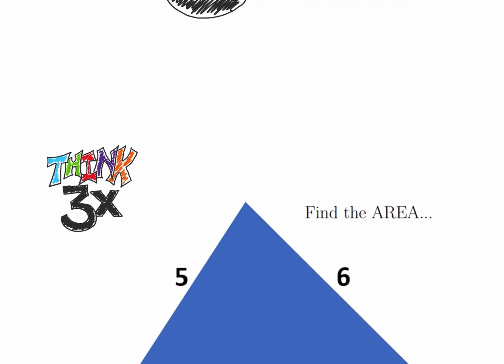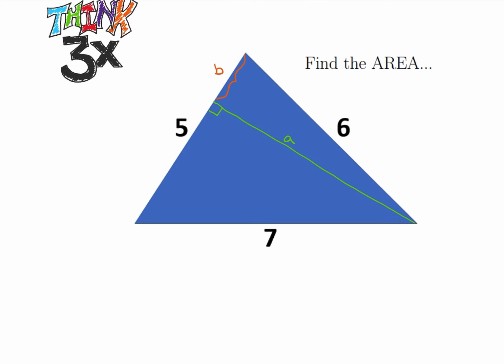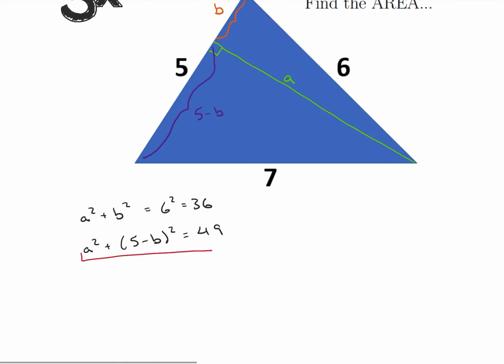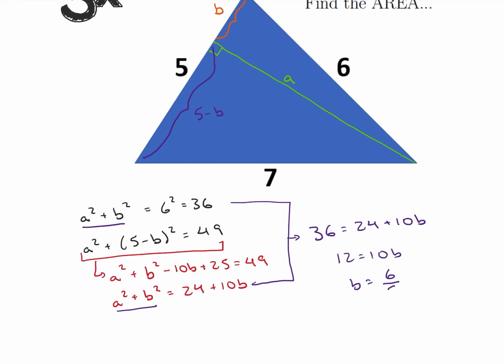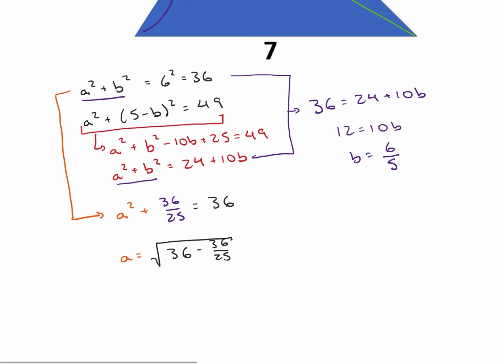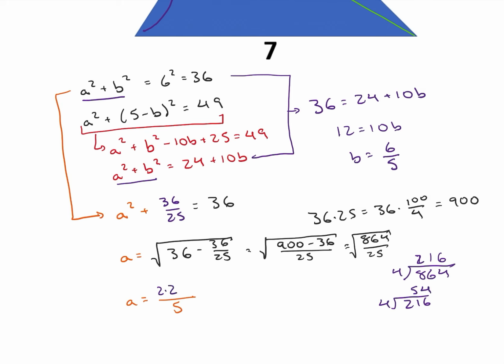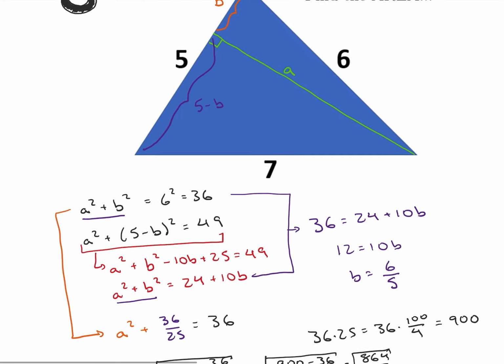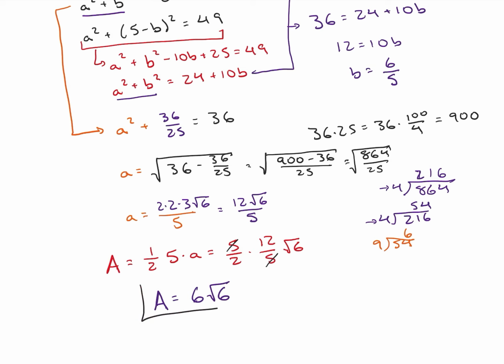Geometry! What is the area of the 5-6-7 triangle??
We find the area of a triangles with side lengths of 5, 6, and 7.. This is a pretty straightforward solution, and if you've taken a geometry class, you have all of the tools you need. Come join! Feel free to submit your own problem if you'd like me to work through a problem of yours.